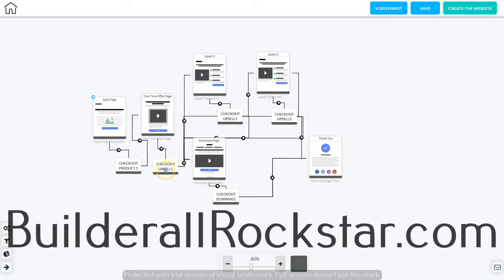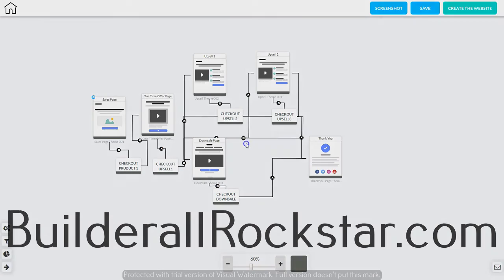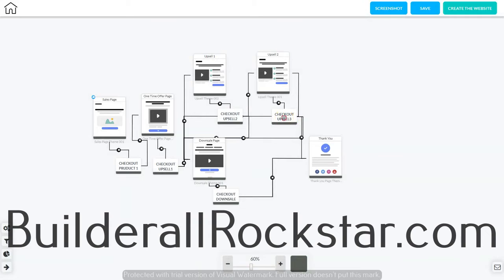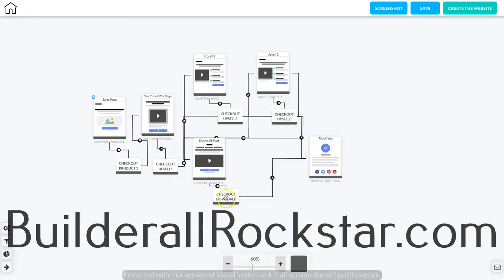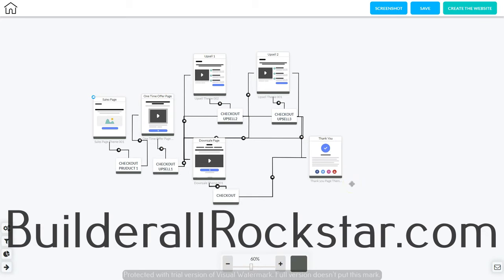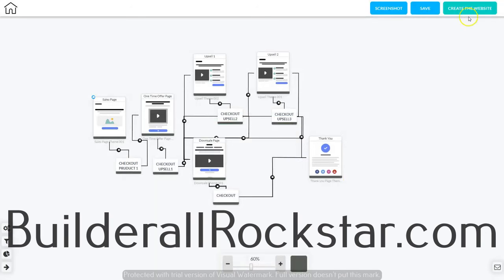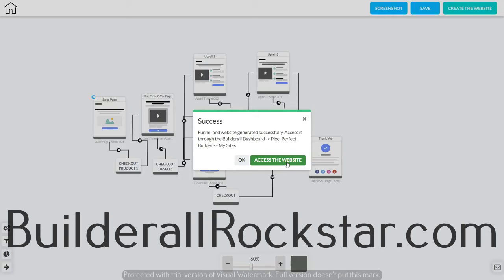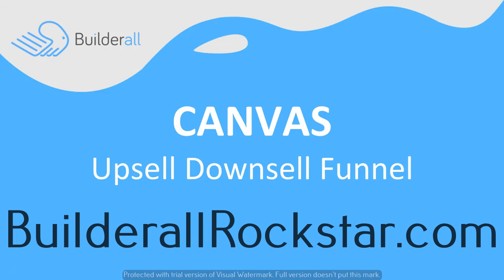Builderall Rockstar - Upsell Downsell Funnel